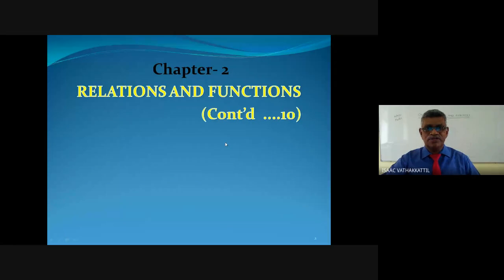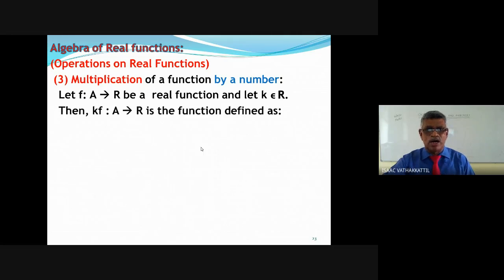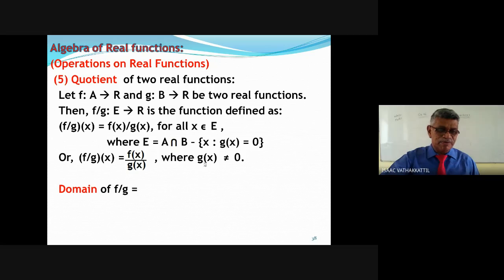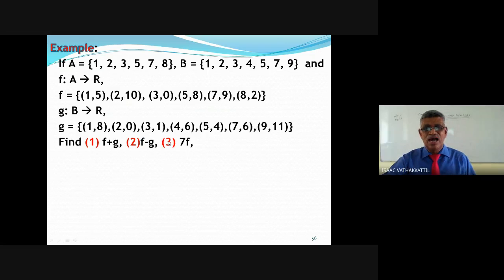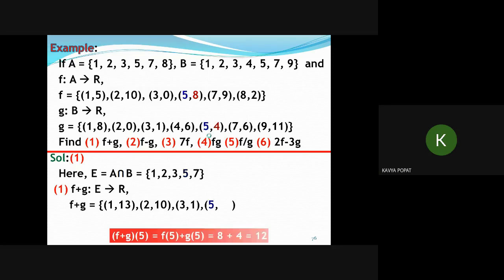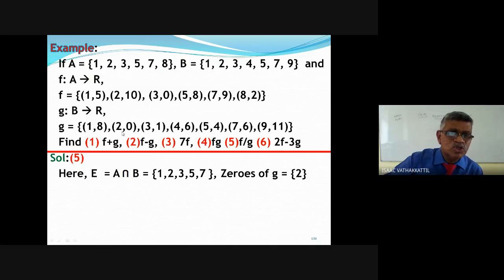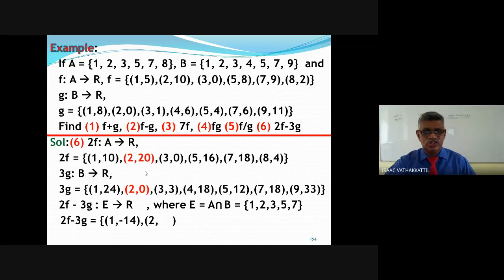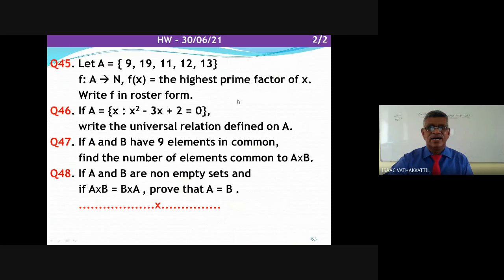11A MATHS CHAPTER 2 PART 10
RELATIONS AND FUNCTIONS(OPERATIONS ON REAL FUNCTIONS)